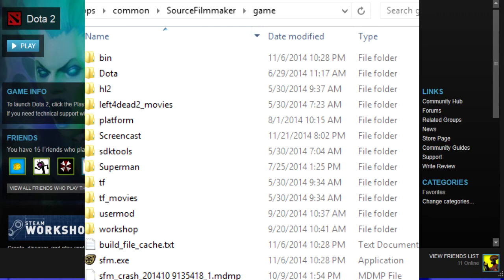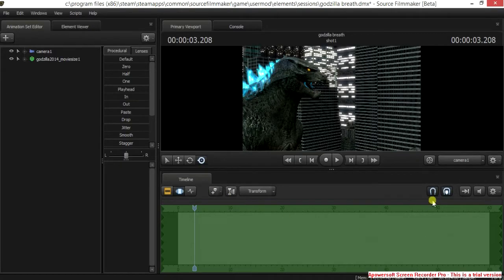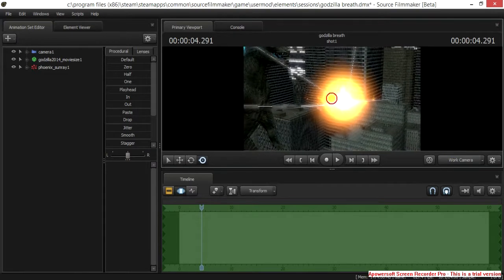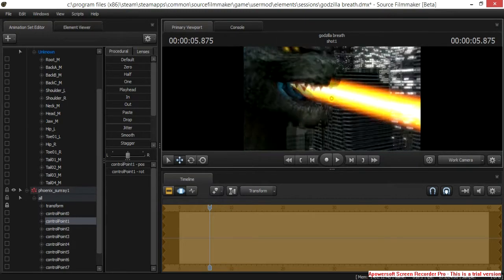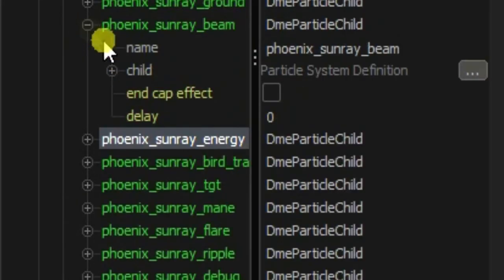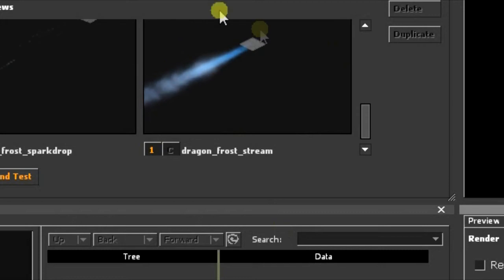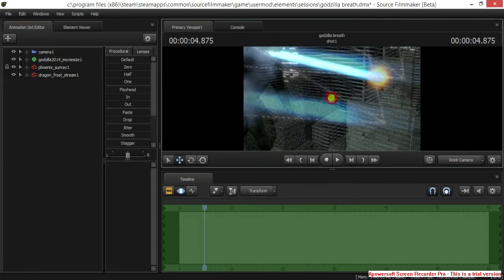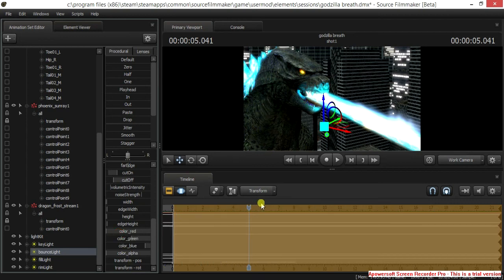Godzilla's Atomic Breath Tutorial For SFM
For those who want to create a good representation of Godzilla's Breath on SFM here's the video just for you.  Special Thanks go to Ultimo for creating the breath

Stuff to download